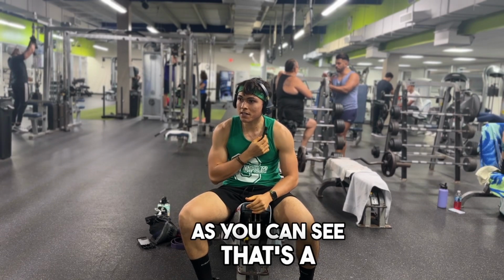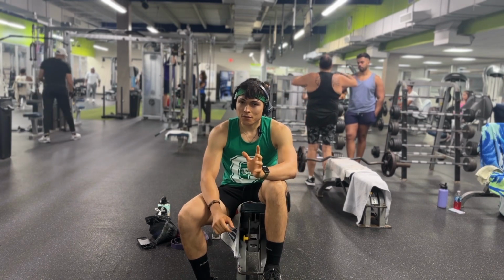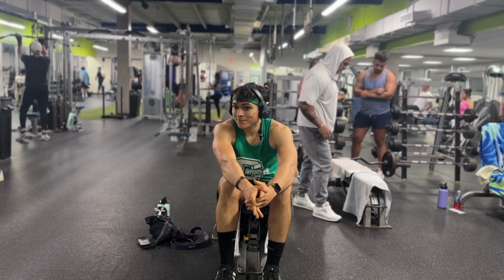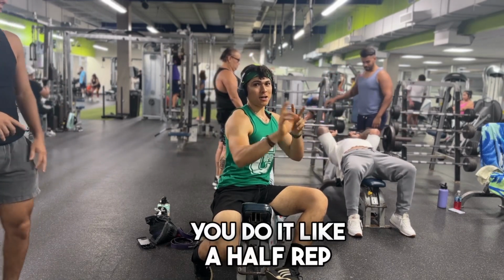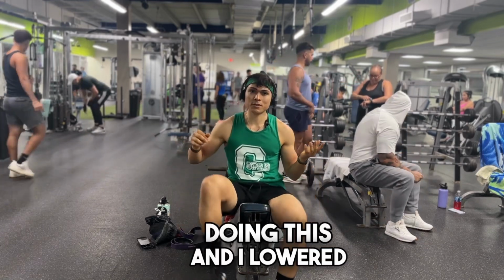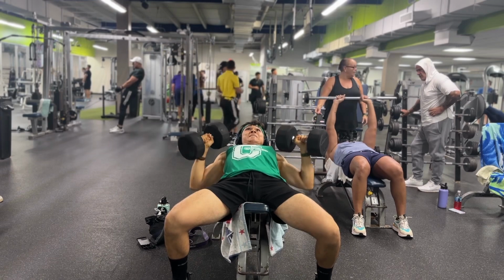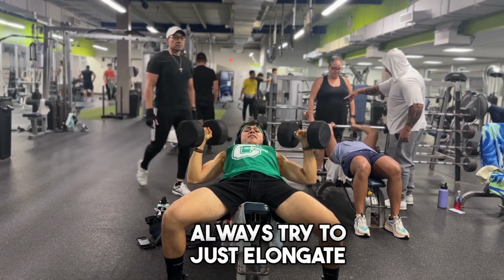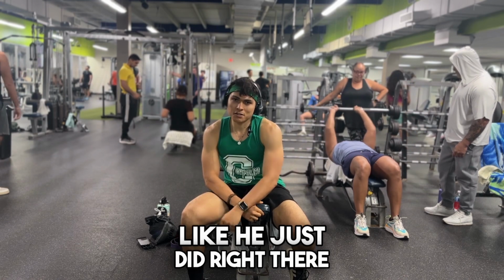This Technique will GROW your Chest!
In this video I wanted to show you a great technique for growing your chest! And it’s one that is thanks to Mike Israetel, which is one of the best sport scientists out there !

Check my website if you’d like to be coached my me the first 3 sessions for free!
X(Twitter)- elsebitass
THREADS- elsebitass